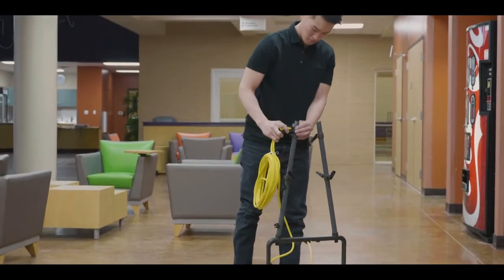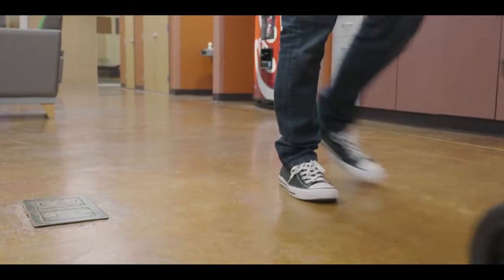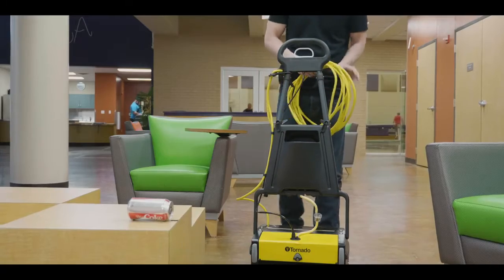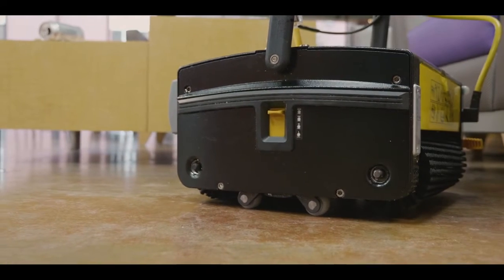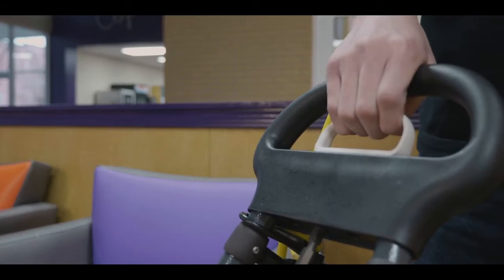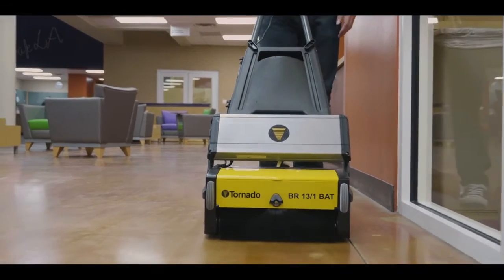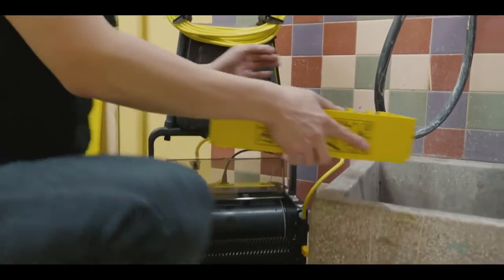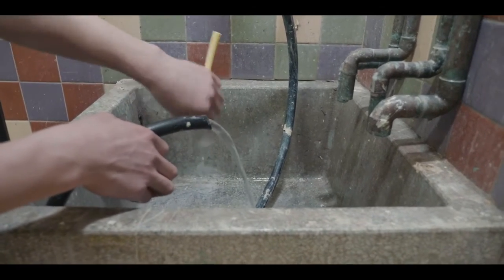Tornado MW BR 13 1 Use and Care